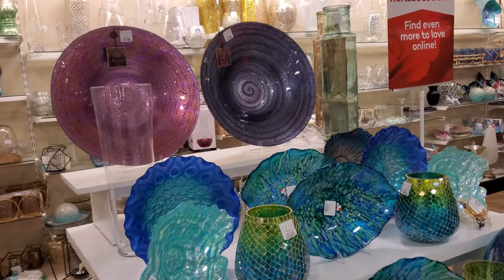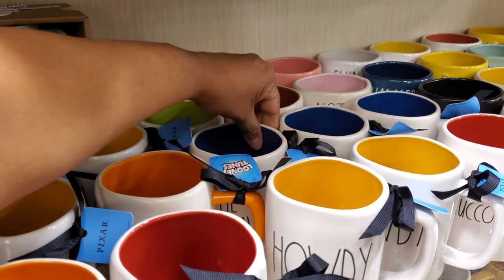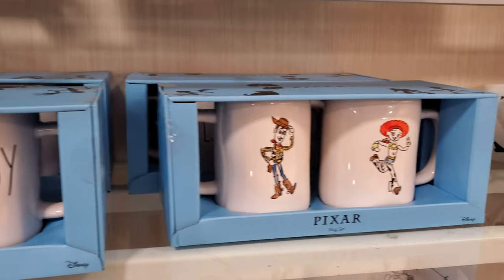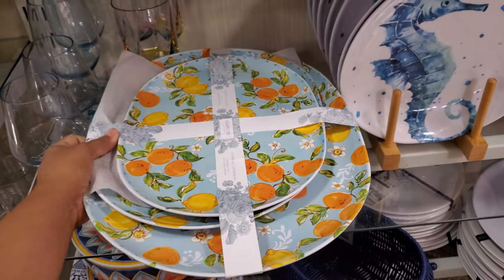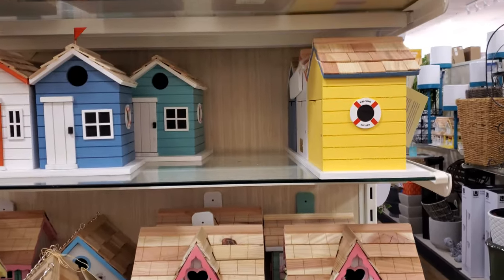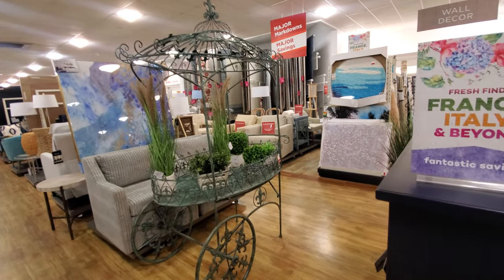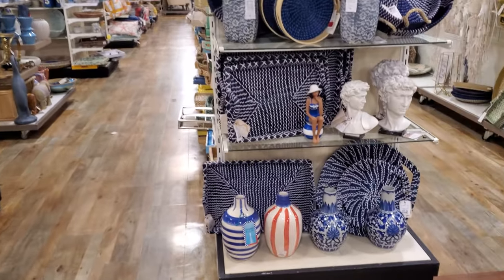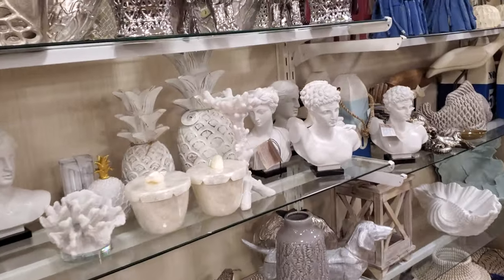HOMEGOODS HOME DECOR IDEAS HOME DESIGN SHOPPING VLOG * SHOP WITH ME 2022